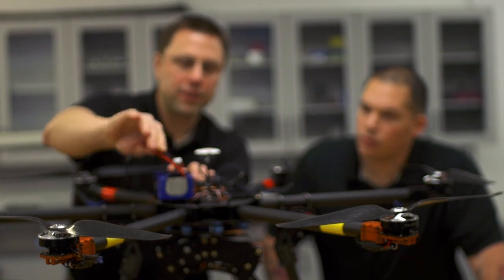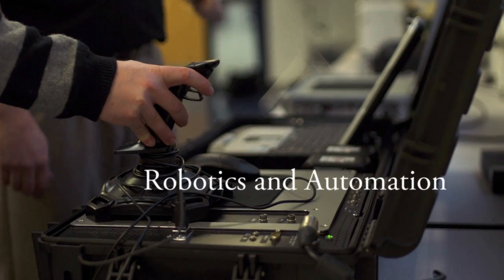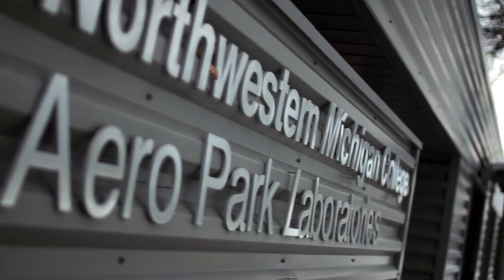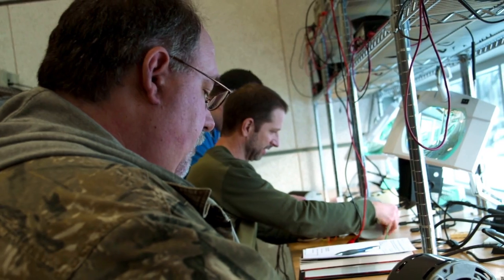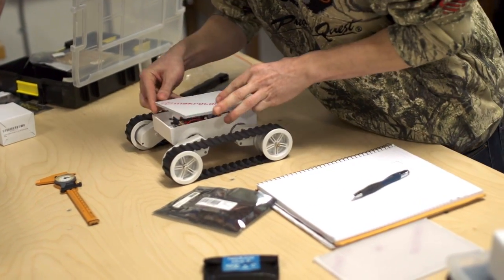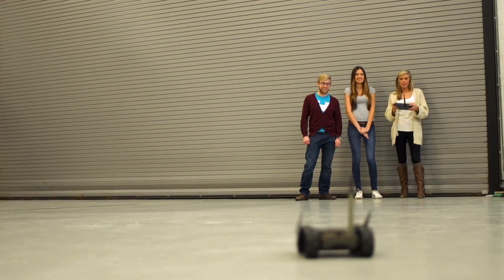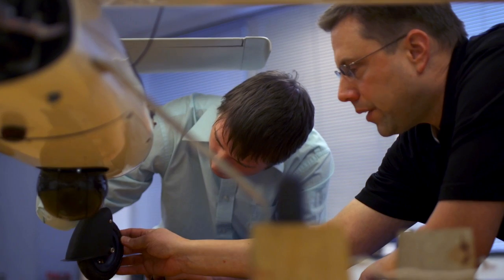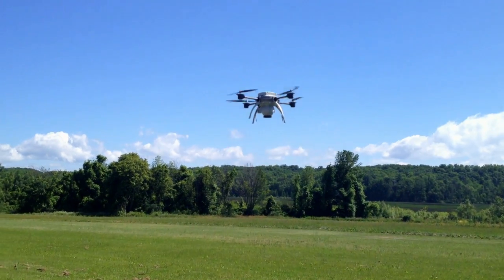Control Your Career at NMC: Engineering Technology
Earn a two-year degree at Northwestern Michigan College in the specialized fields of Engineering Technology. You'll graduate with the skills necessary to get a job in ever-expanding markets that bridge the gap between the engineers and scientists. Join the strong, vibrant technical and production workforce.